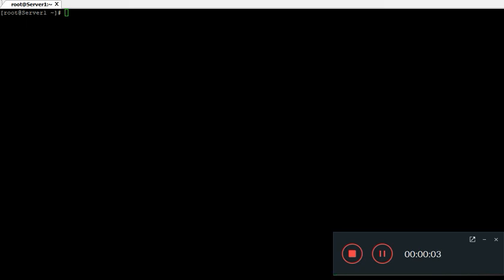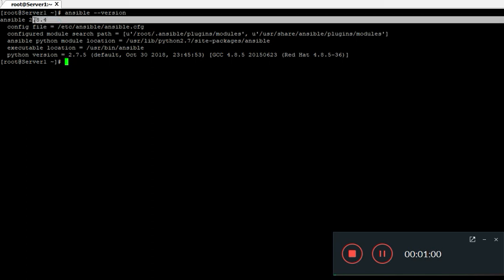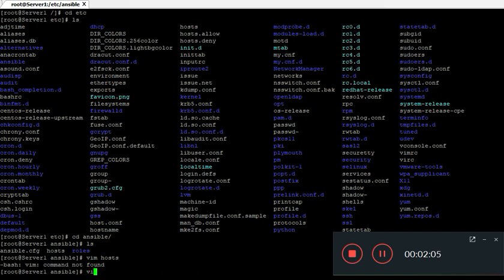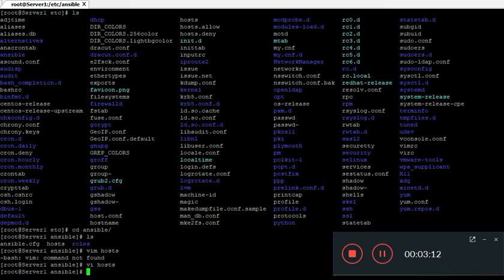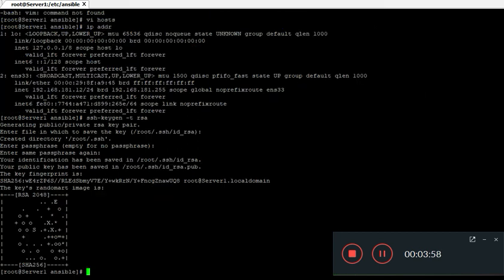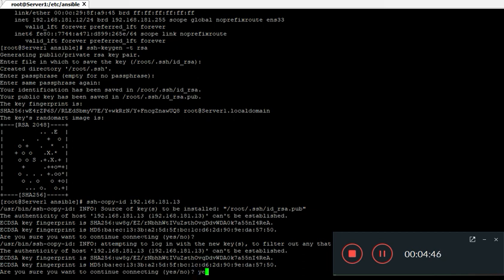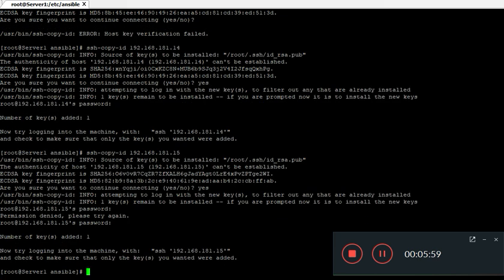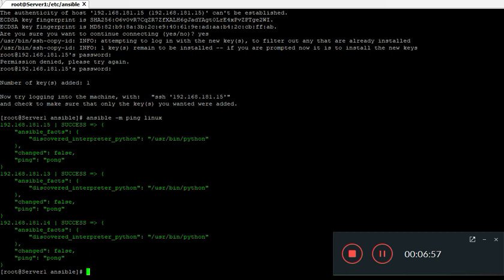Ansible tutorial for beginners - Setting up Hosts and Ping module - Step By Step Practicals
Step By Step Practicals